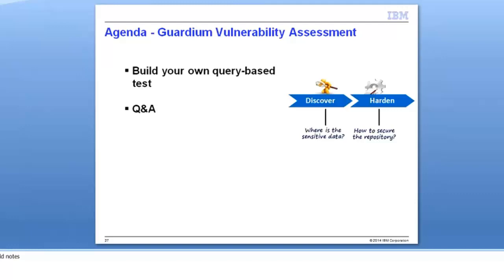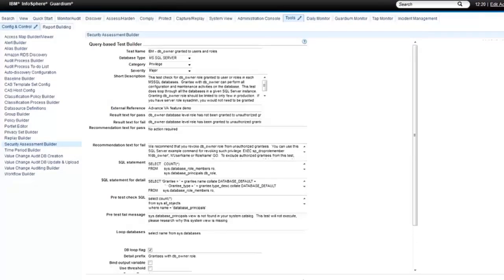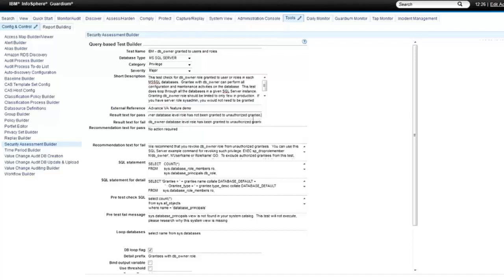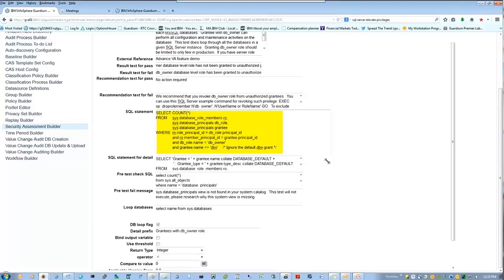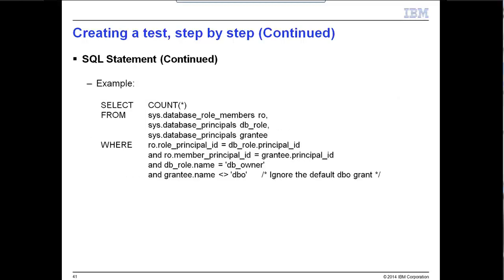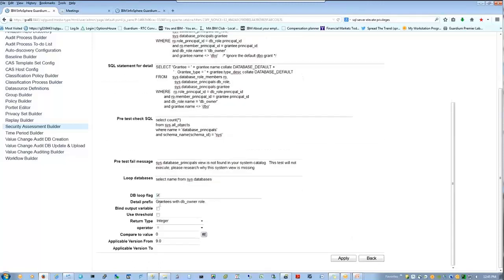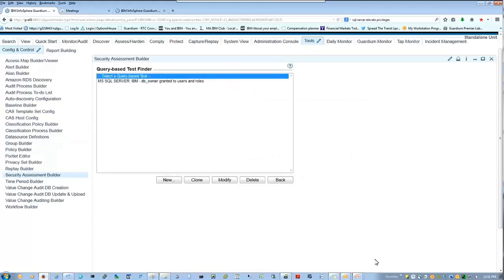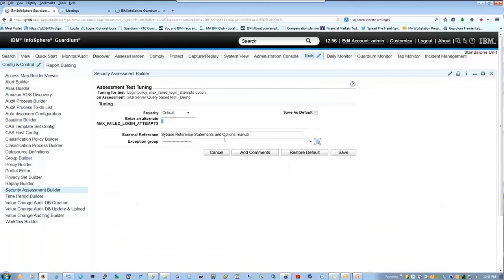Tech Talk Tutorial: Using the InfoSphere Guardium Vulnerability Assessment Query-based Test Builder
Louis Lam from the InfoSphere Guardium development lab takes you step by step through creating a custom security assessment test using the query-based test builder. This is part 3 of 3 from the original tech talk Making the Most of InfoSphere Guardium Vulnerability Assessment.